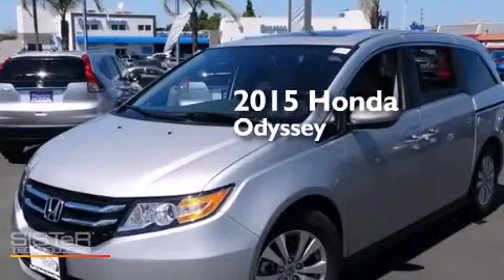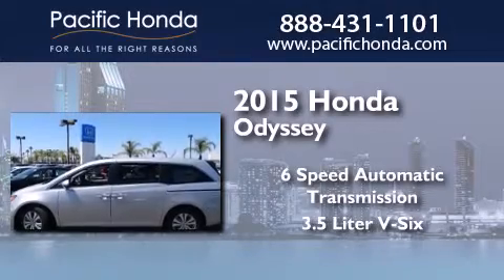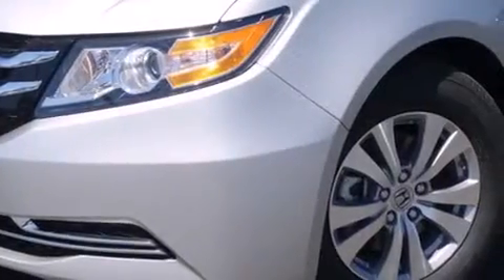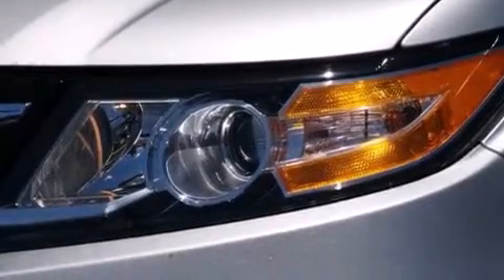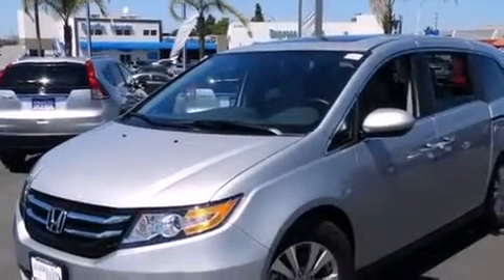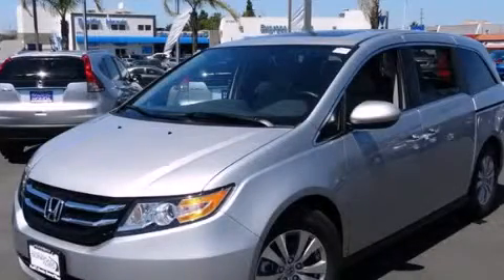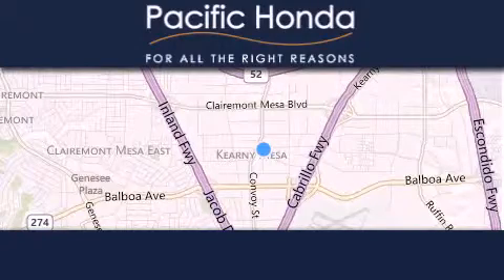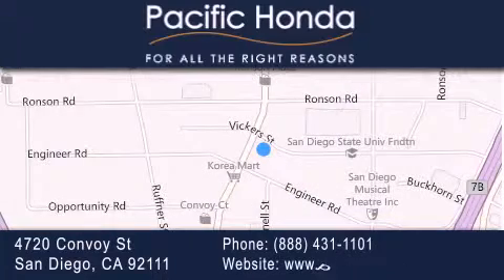2015 Honda Odyssey San Diego CA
We have been honored to serve the San Diego CA area , we promise that your experience at our dealership will exceed your expectations ! Year : 2015 Make : Honda Model : Odyssey Engine : 3.5L V6 Trans . : Automatic 6-Speed Exterior : Alabaster Silver Metallic Miles : 11 Interior : Green Stock : 150110 Pacific Honda 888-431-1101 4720 Convoy Street San Diego , CA 92111